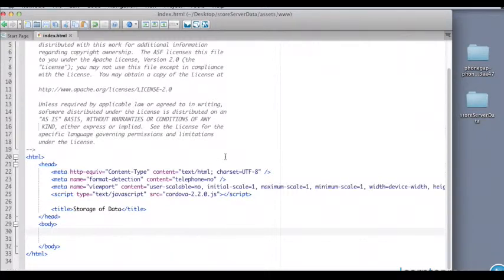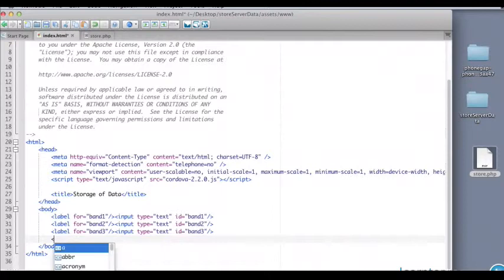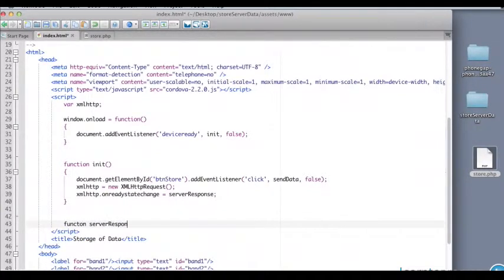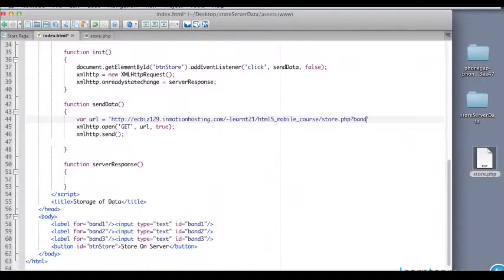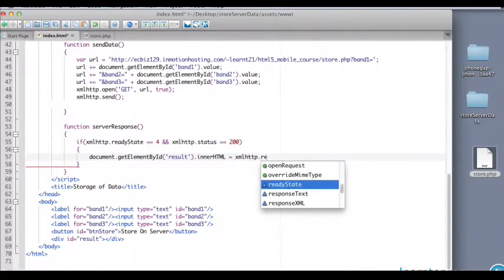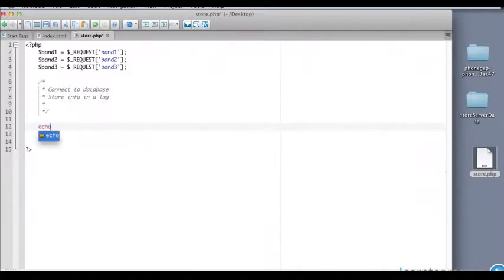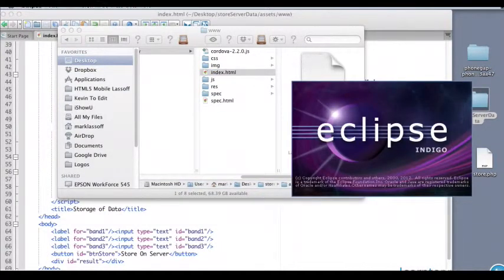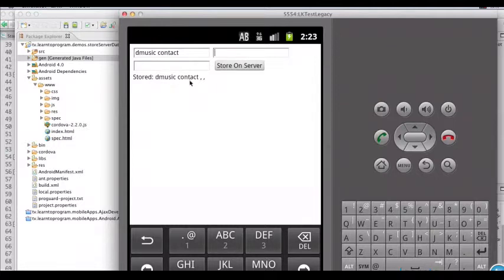Html5 5 03 Storing on the Server